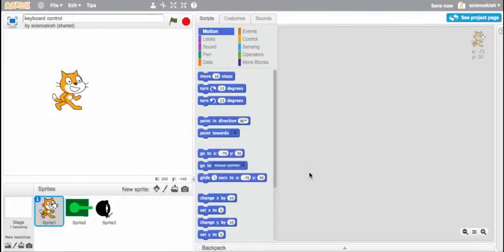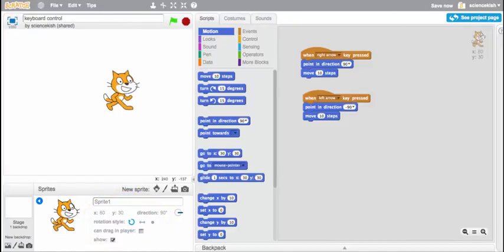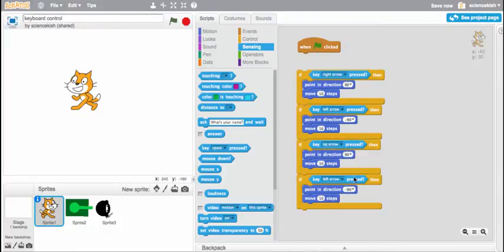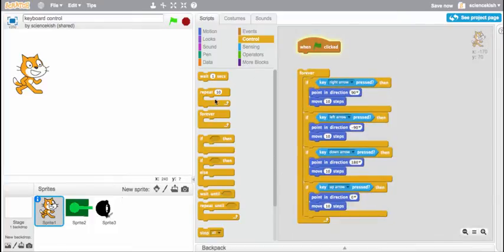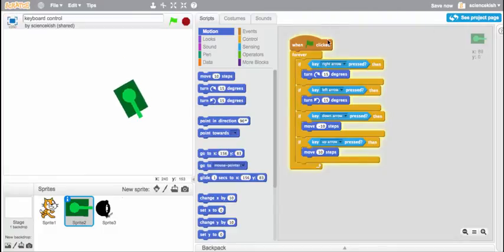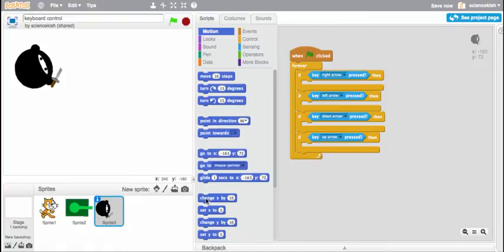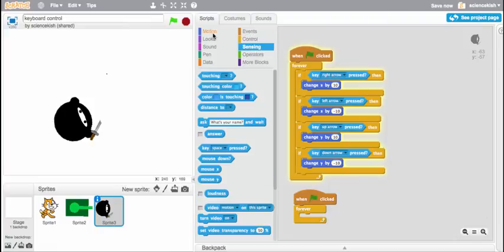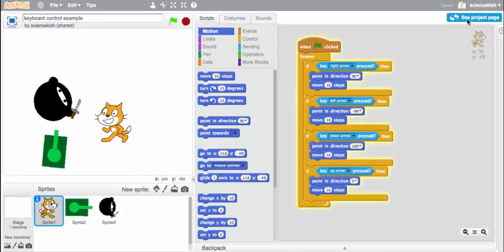Scratch - keyboard control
Demonstration of four different ways to control the movement of a sprite using the keyboard.